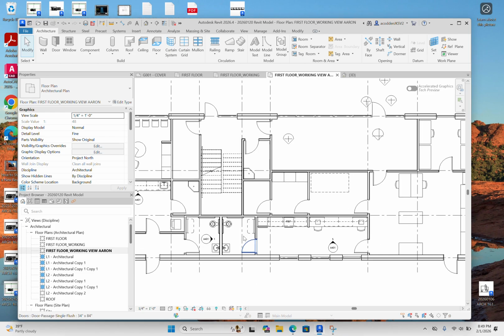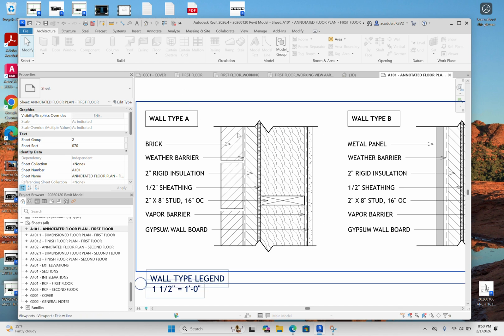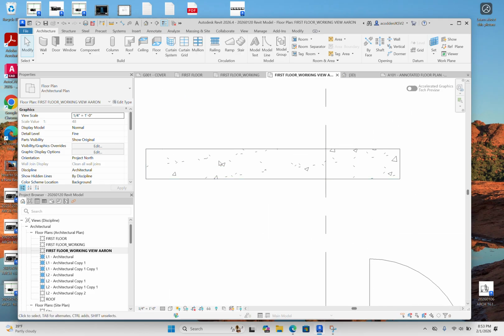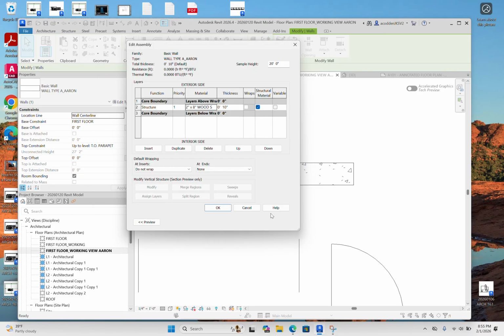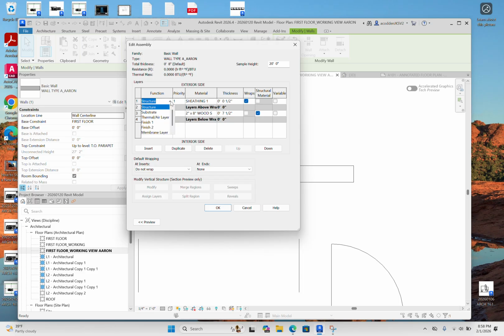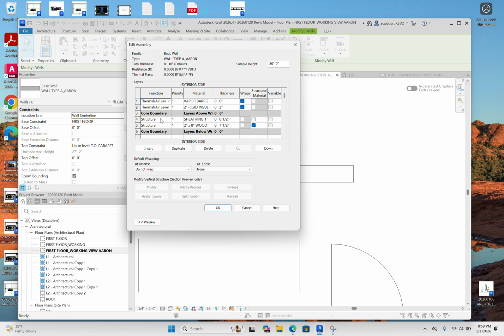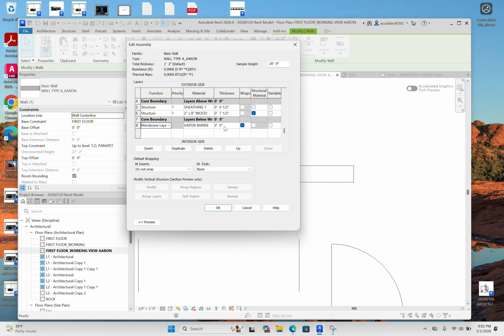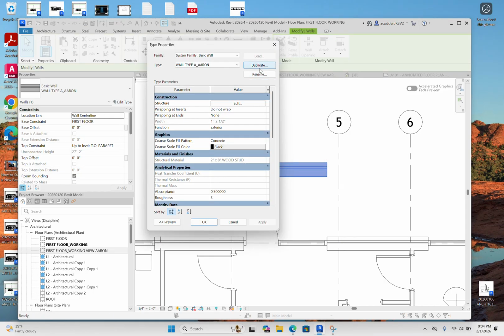How to Make a Basic Exterior Brick Wall in Revit